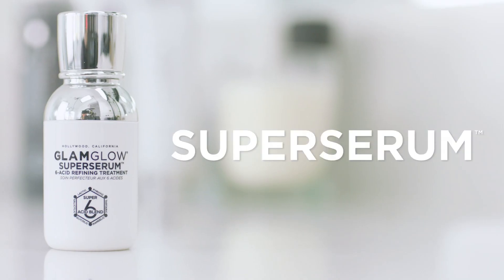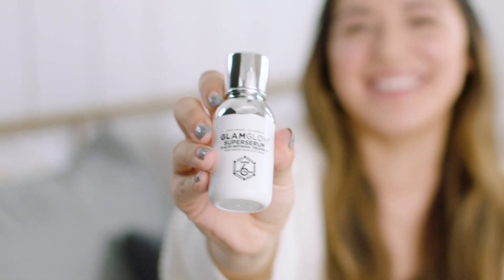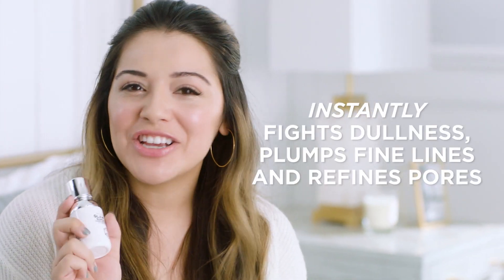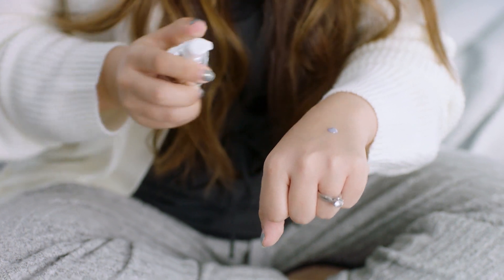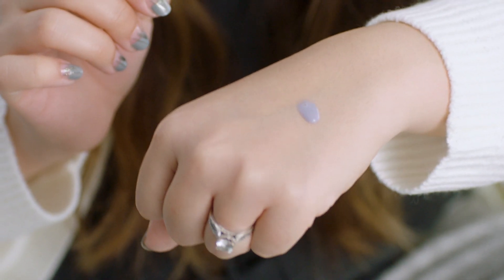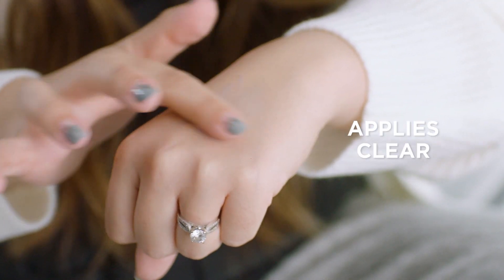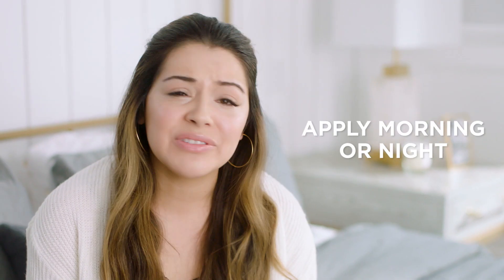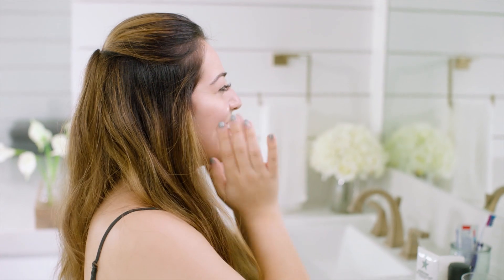Glamglow Superserum ™ 6-Acid Refining Treatment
We are excited to introduce SUPERSERUM ™ for a glow beyond the mask. Activated charcoal purifies pores while hyaluronic acid diminishes the appearance of fine lines. Eucalyptus leaves, oat, and algae, delivers an instantly radiant complexion. This serum clears and hydrates for seriously sexy skin!